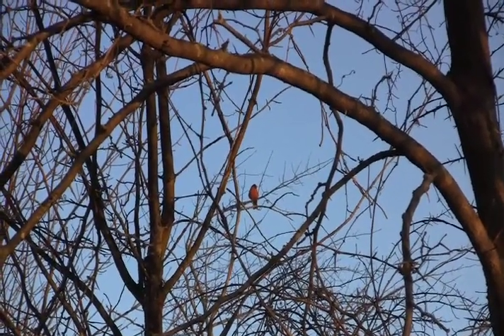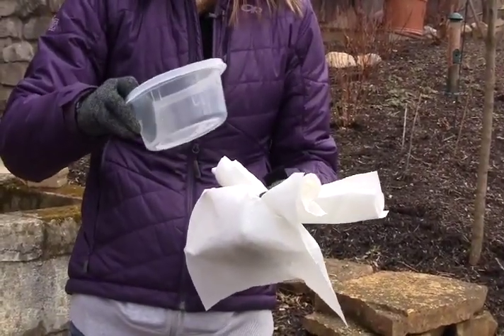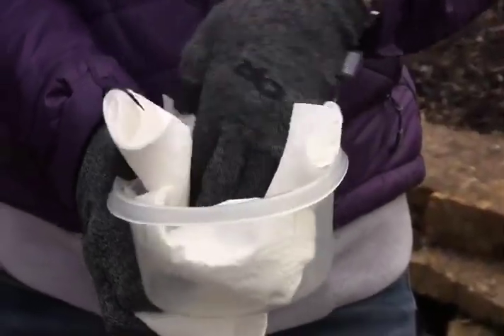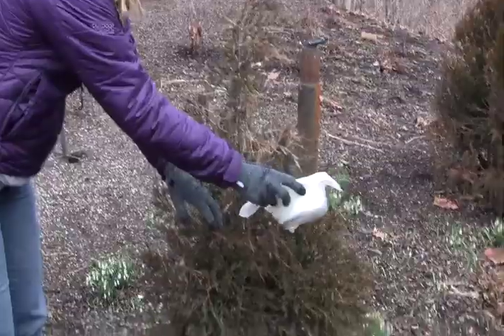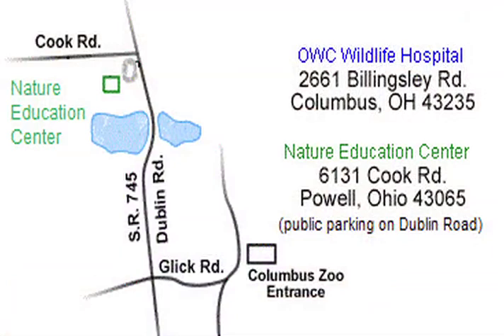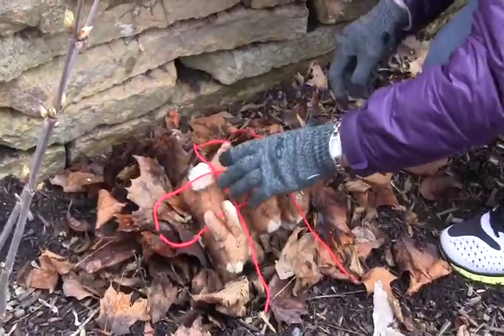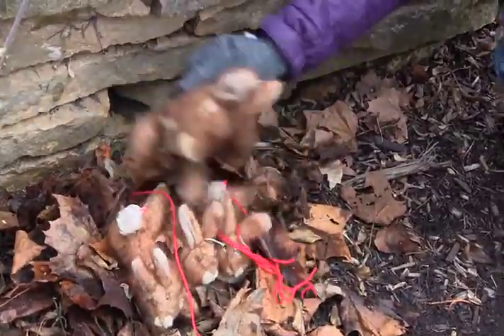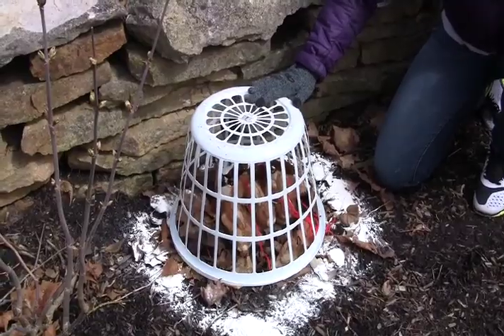OWC spring wildlife tips